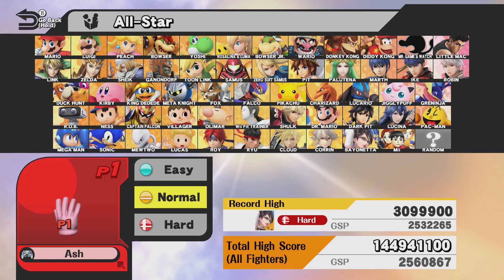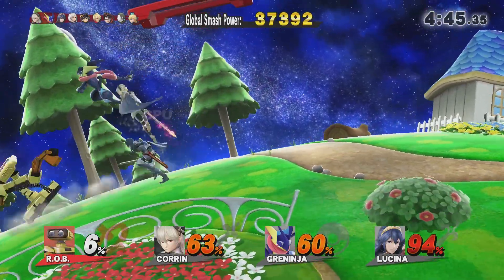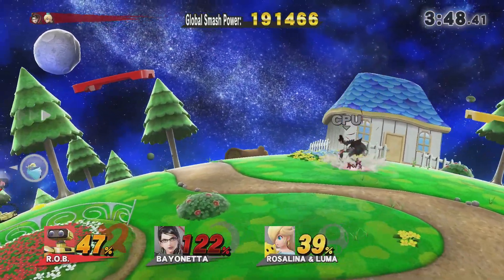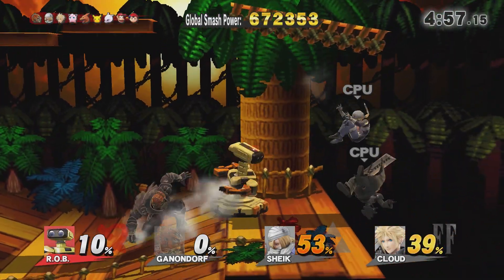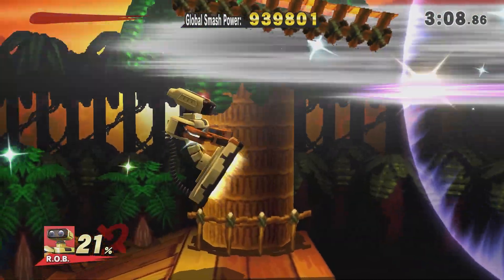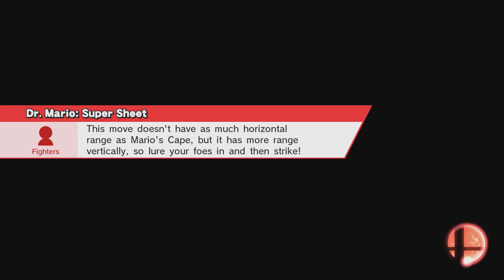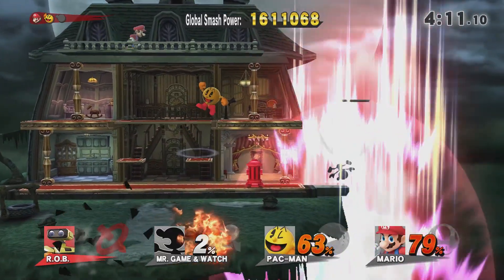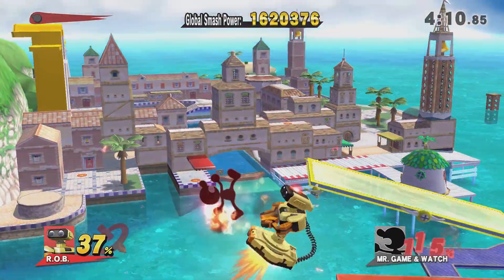Super Smash Bros. for Wii U - All-Star | R.O.B.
Welcome to Super Smash Bros. for Wii U! In this video, we take on All-Star mode with R.O.B.!